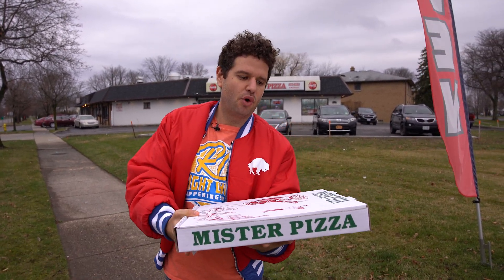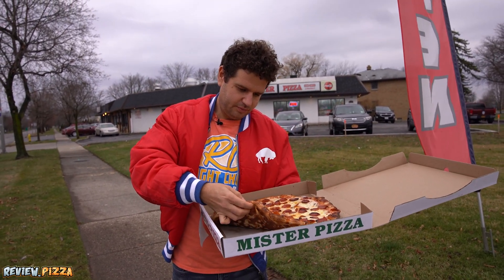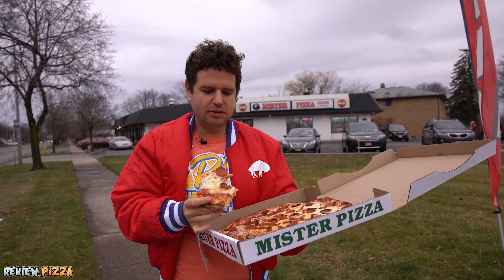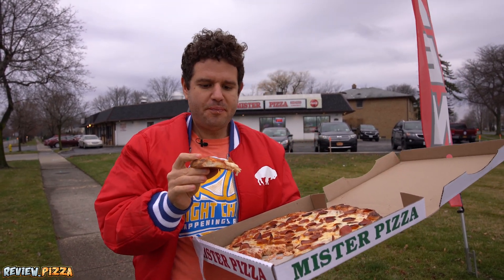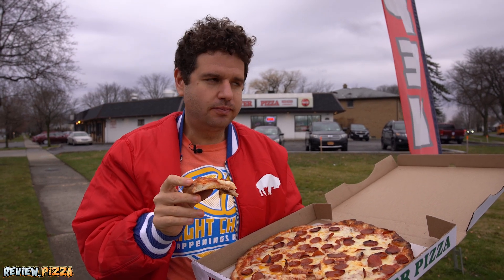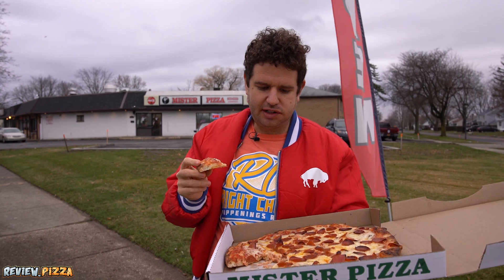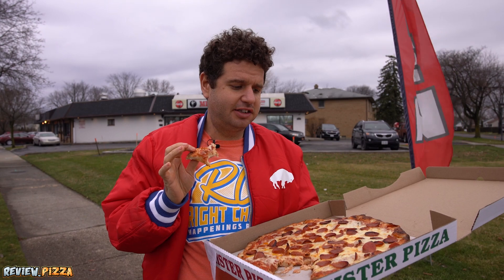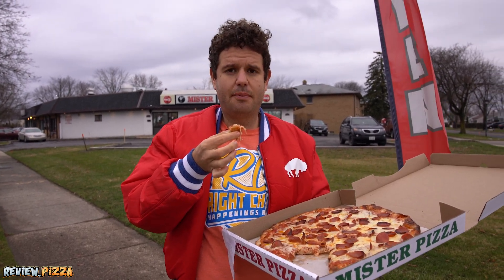Mister Pizza Amherst Review